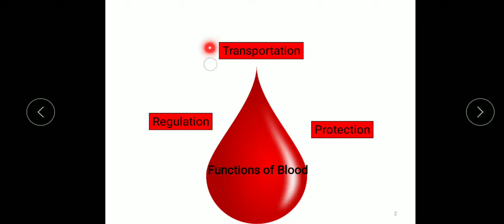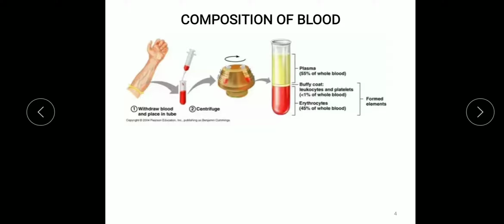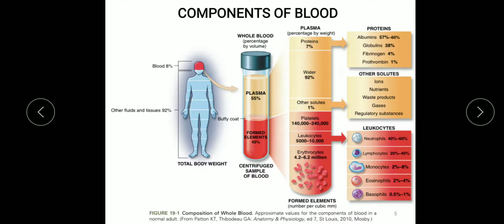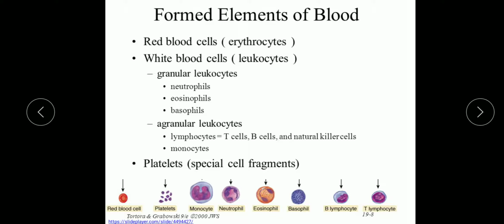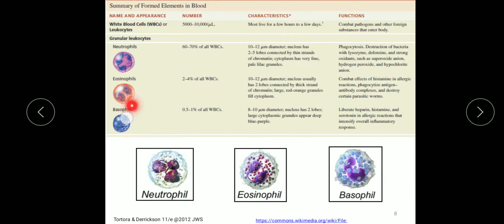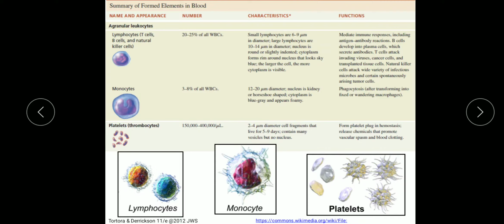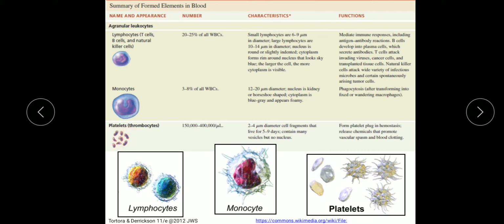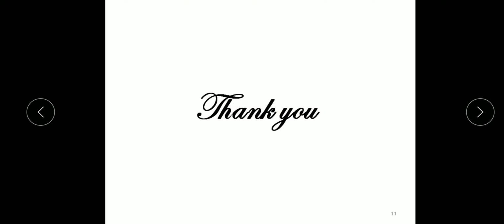Blood components and their functions